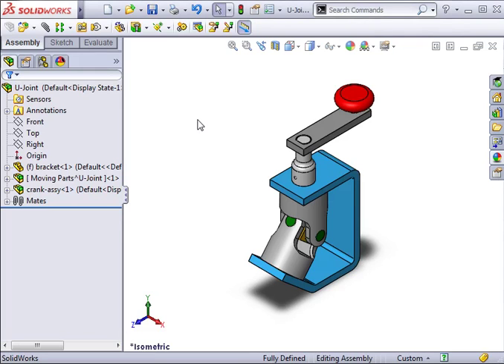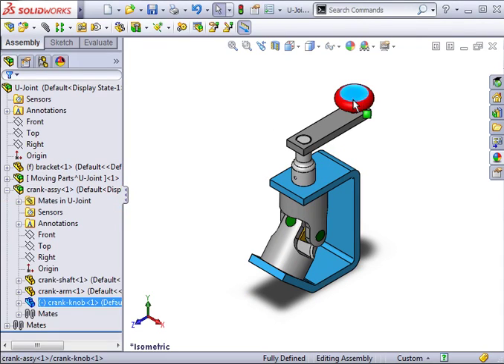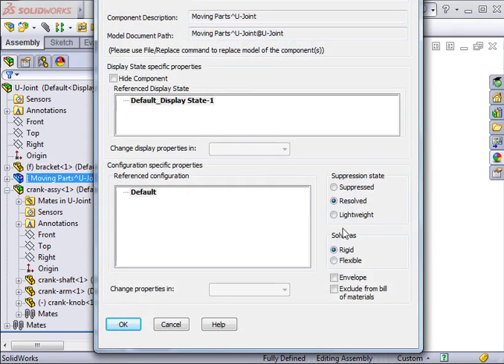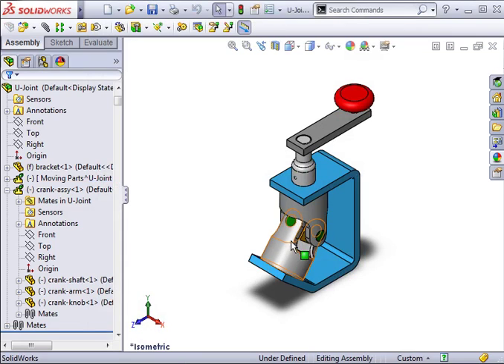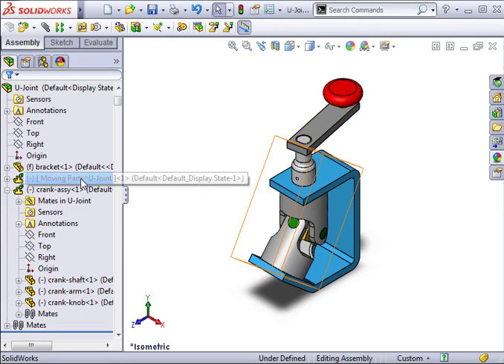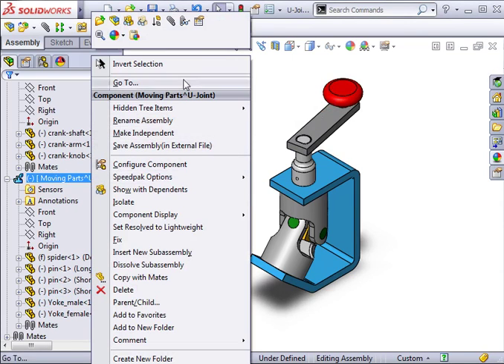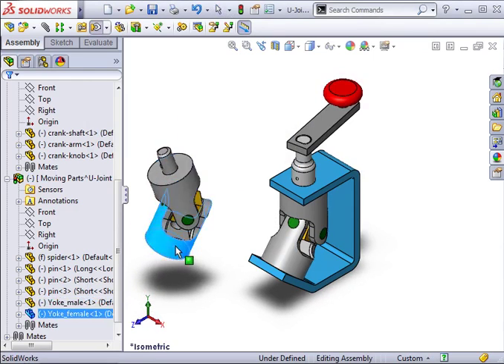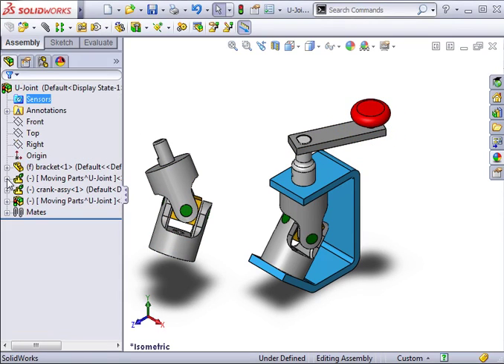01 Assembly Structure 02 Flexible Sub Assemblies